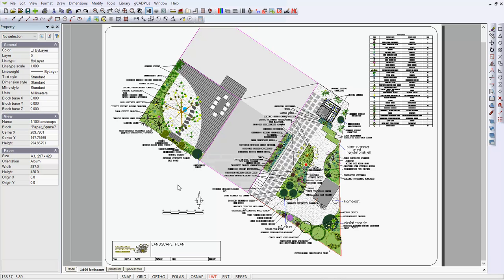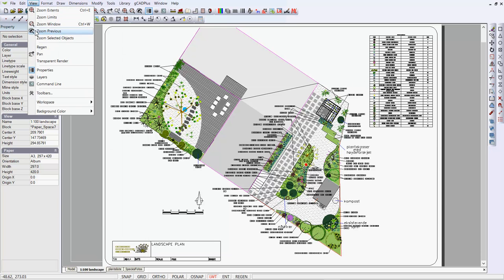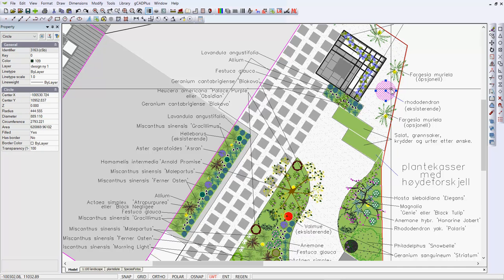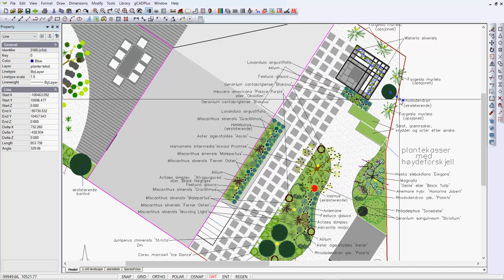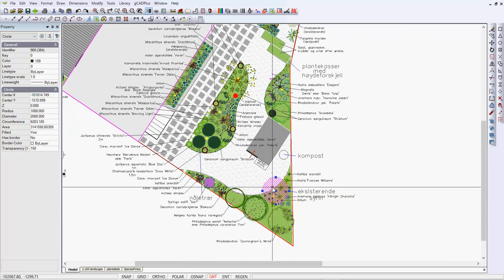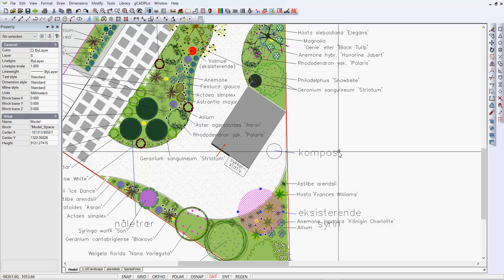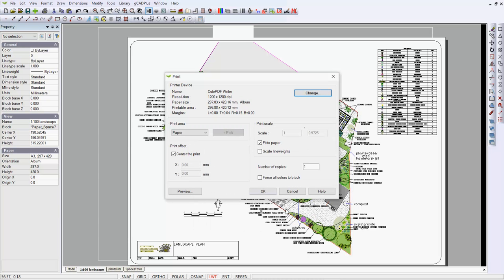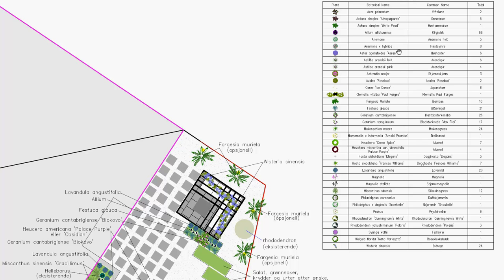Manage transparency in landscape designs to print high resolution PDF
Printing very high resolution PDF files from gCADPlus requires that the drawing is free from symbols with transparency values less than 100%. This movie shows how to use options on the gCADPlus drop view menu to highlight those parts of a design featuring transparency and adjust them. We follow with a demonstration printing a PDF file with a very high resolution of 1200 dpi.